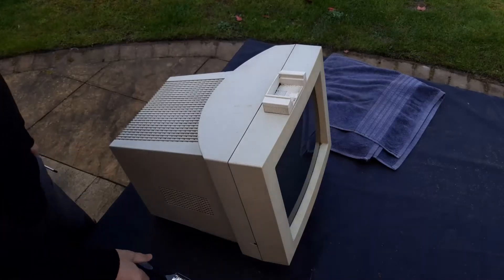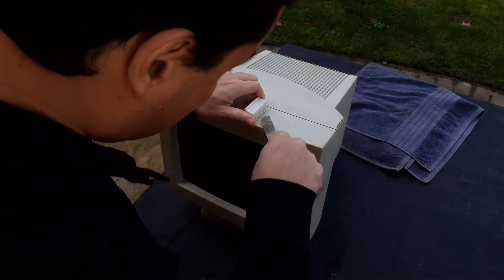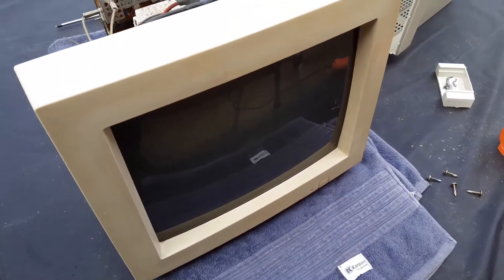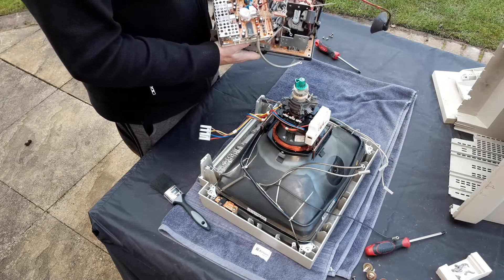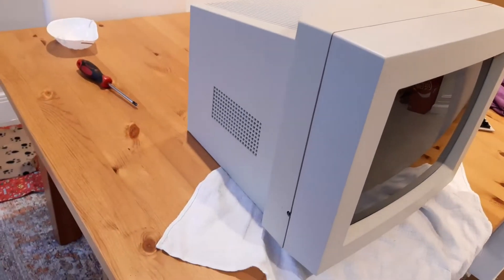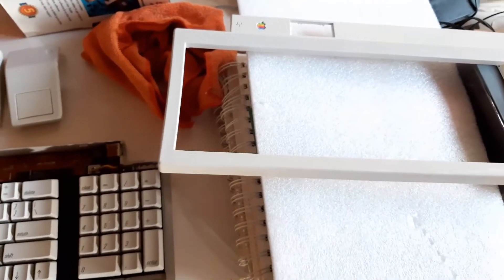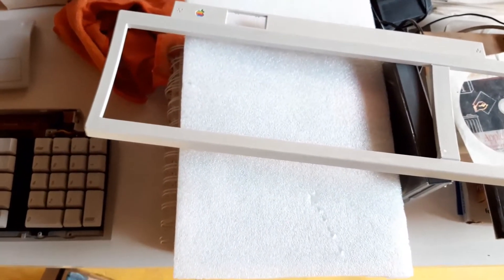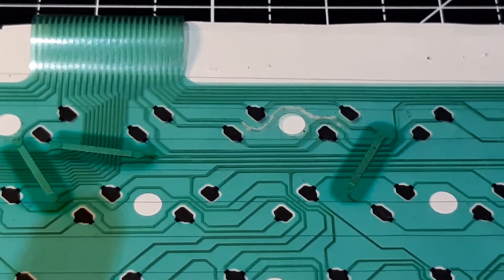Macintosh monitor, keyboard and mouse disassembly, cleaning and retrobriting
In this video I go through the process of disassembling an Apple Multiscan 15 CRT monitor tro clean it up and retrobrite it. I do the same with an Apple adb mouse and the Apple Keyboard II.